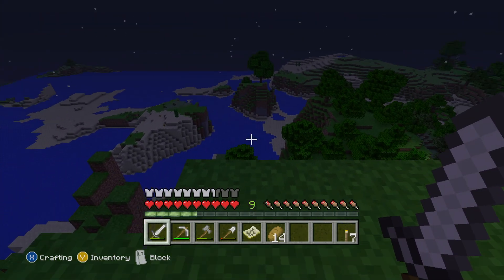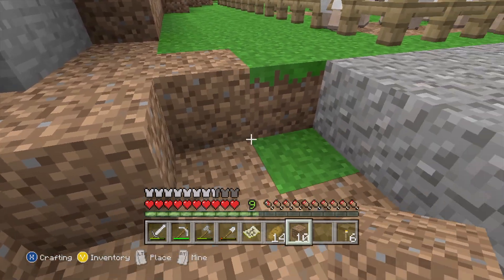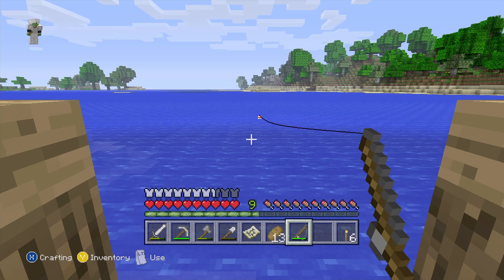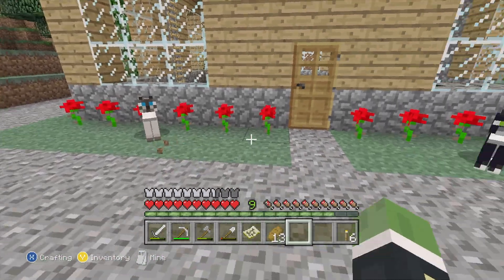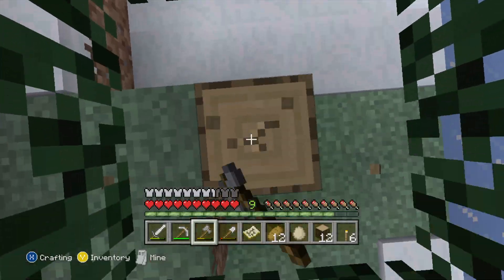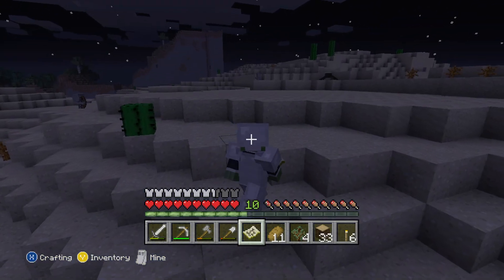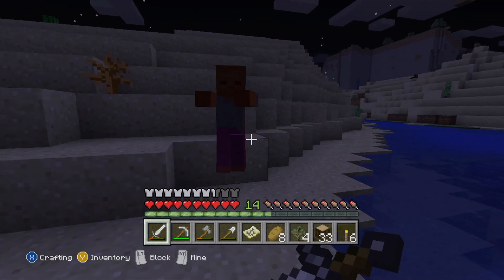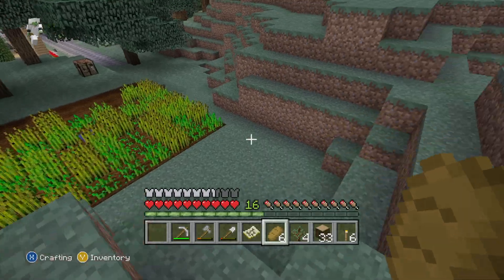Minecraft Xbox 360, But I Update Every Episode | Ep.12 - Ocelots | TU12